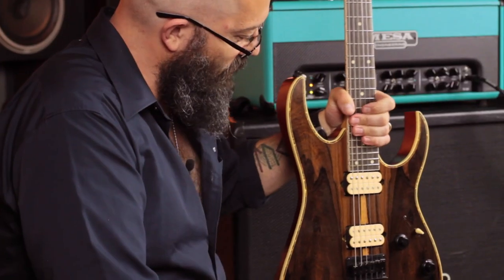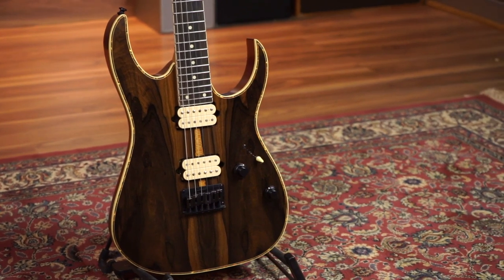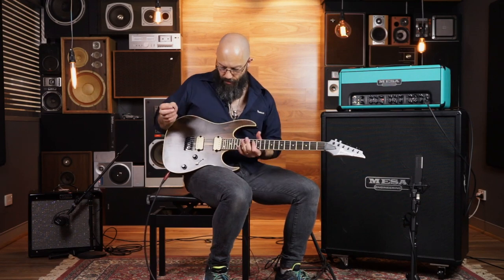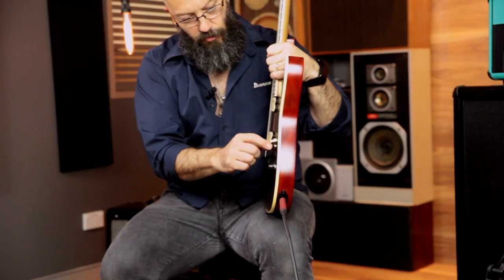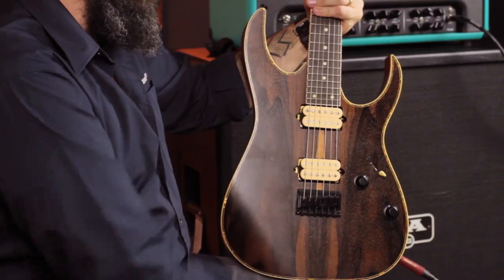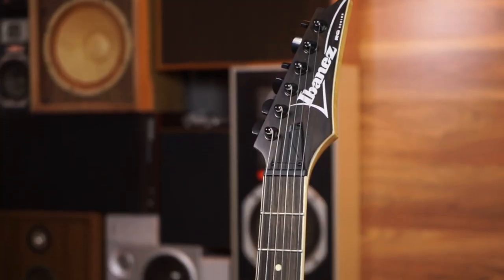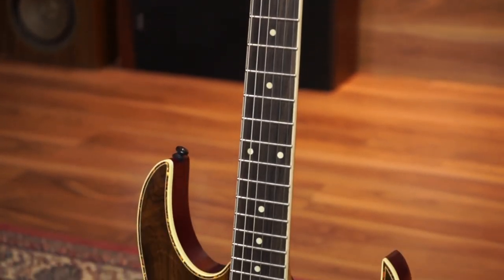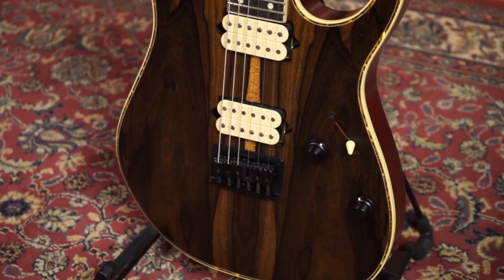Ibanez RGEW521ZC Electric Guitar | Better Music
Sit back & relax as Matt shares some shredage with the brand new 2018 Ibanez RGEW521ZC!